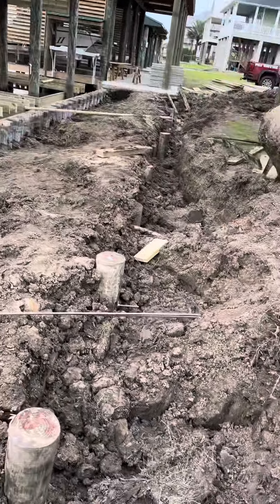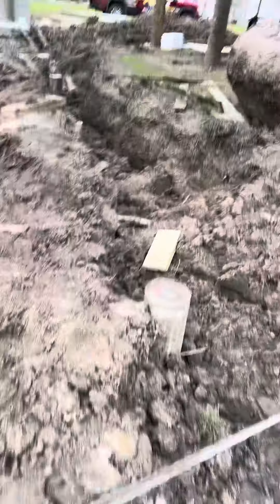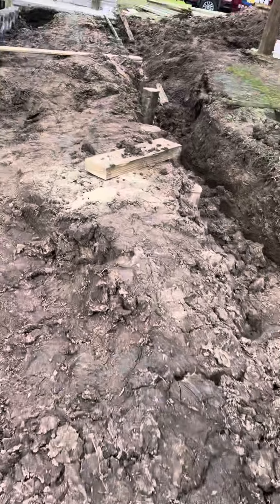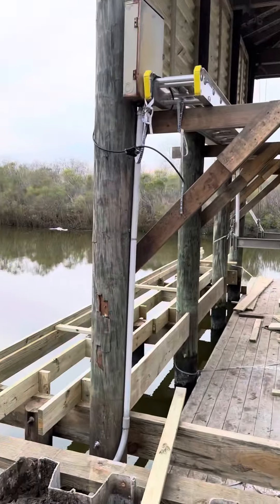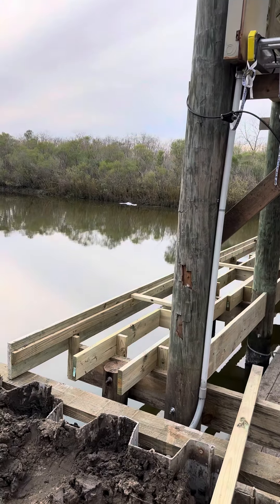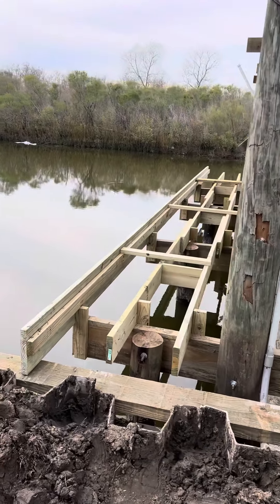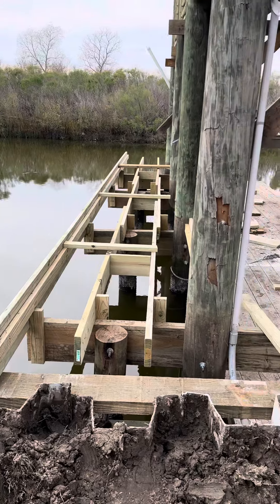Thick, mud, dead men pilings tiebacks awesome Framing